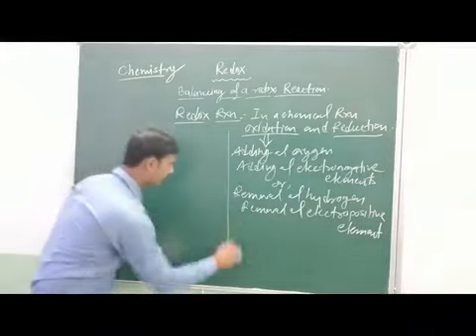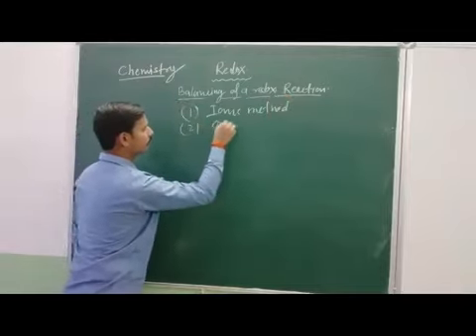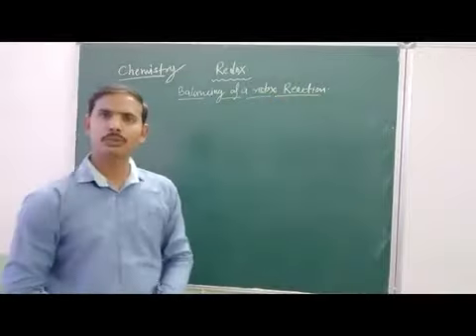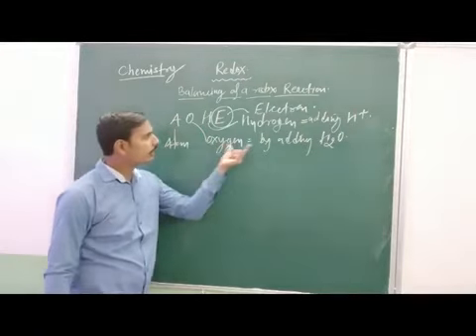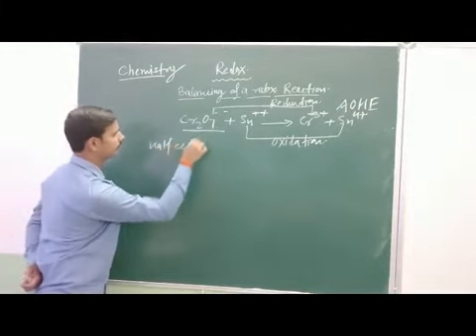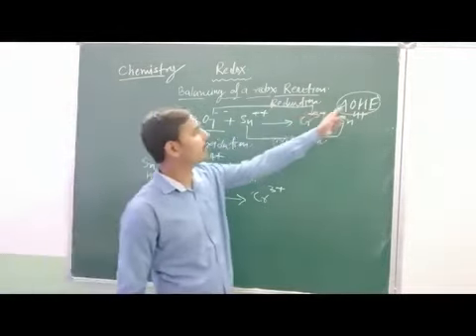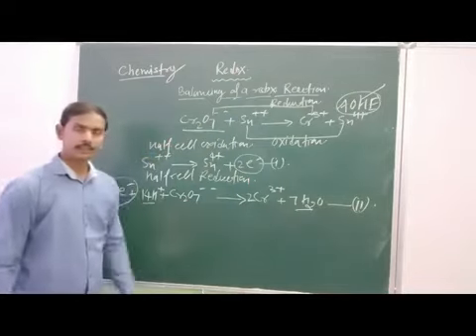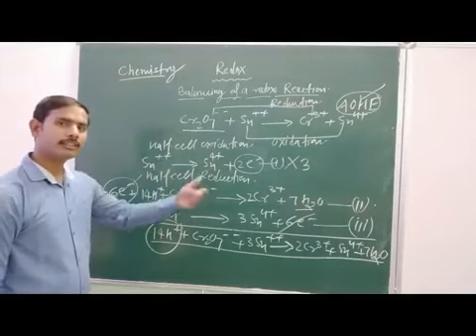NCERT / CBSE Class 11 Chemistry - Balancing redox reaction by ionic method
Balancing redox reaction by ionic method ( आयनिक विधि द्वारा अभिक्रियाओं को सन्तुलित करना )